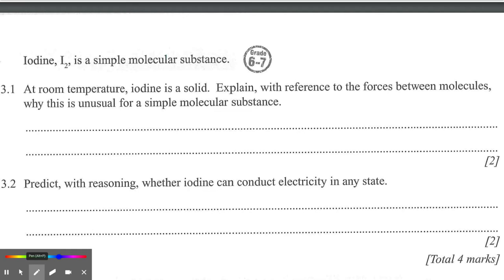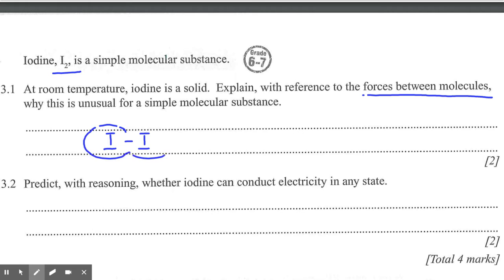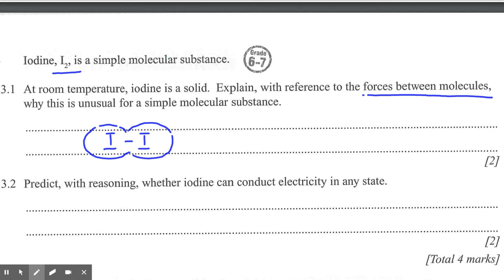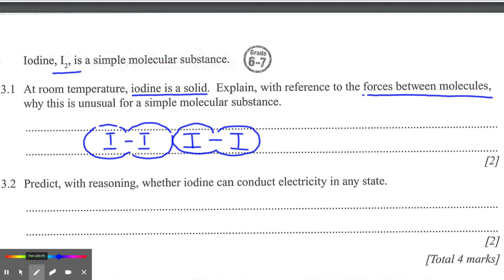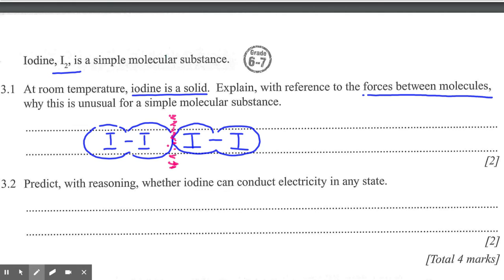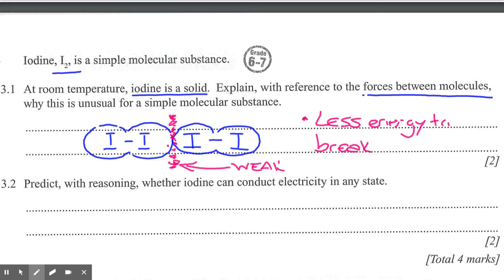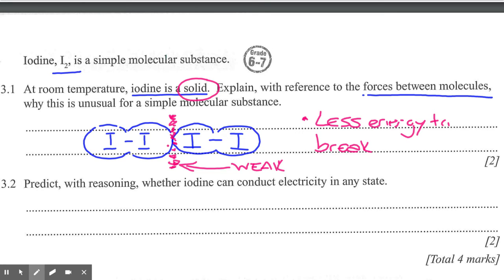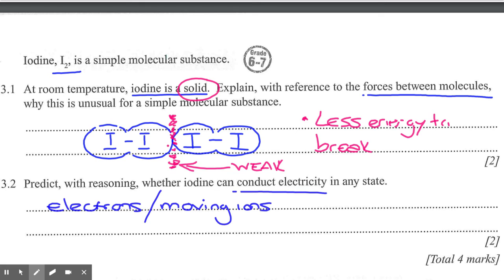Chemistry GCSE - Simple Molecular Substances - page 26, Q3